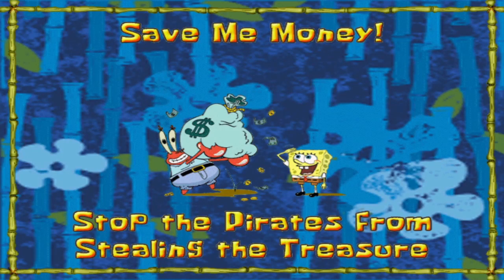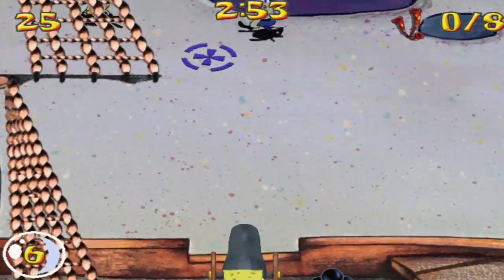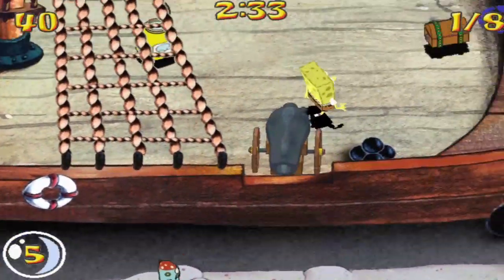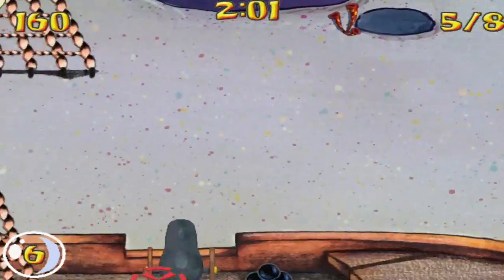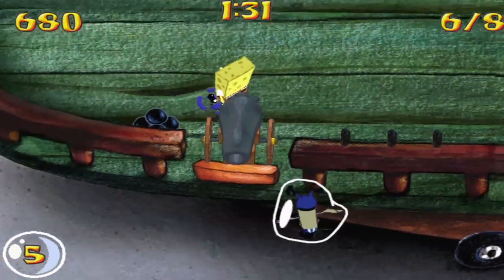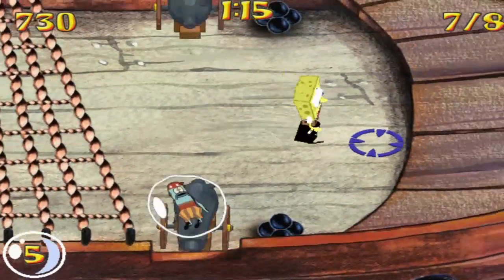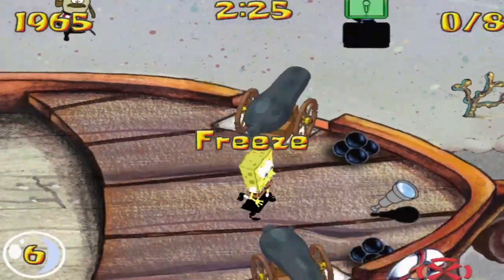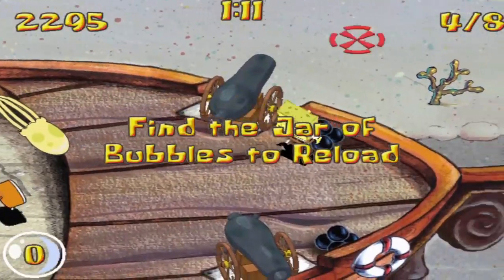SpongeBob SquarePants: Operation Krabby Patty (2019) [3] Another Imitation Krabs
We finally warn Mr. Krabs about Robo-Krabs while protecting his booty from booty-crazed pirates only for Plankton to destroy it himself! Join us next time for the Wrong Side storyline!

Note: This is the first time all the SpongeBob characters have actual voice dialogue in the video game series and most characters typically get the same voice actors as the actual show but Mr. Krabs is an anomaly as his voice actor in the show is an expensive one so instead for most of the video games, we have an imitation Krabs instead of the real one!